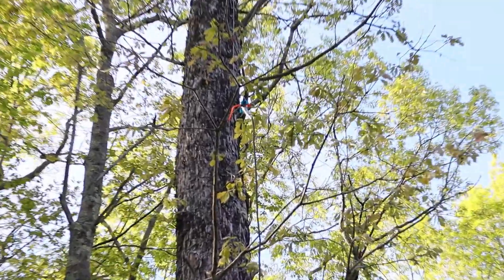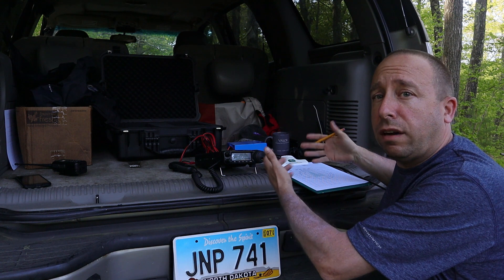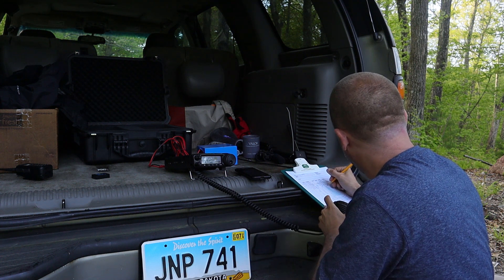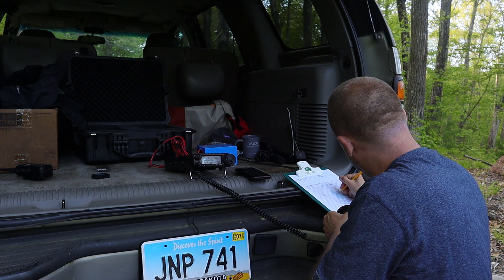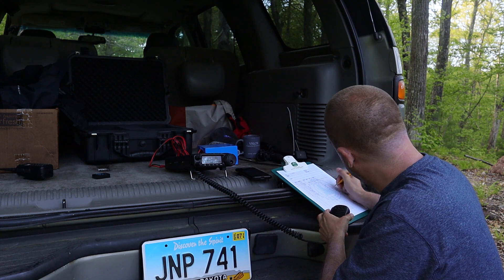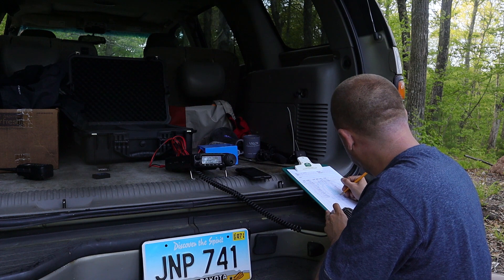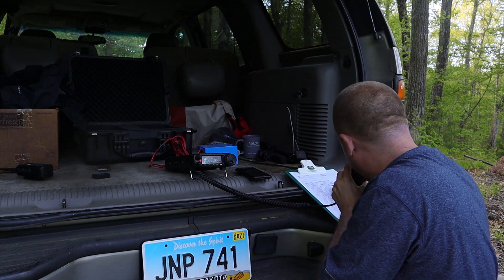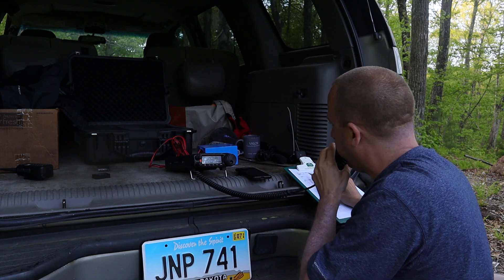Ham Radio POTA Activation and Antenna Test - Pacific Antenna 20/40 Trap Dipole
Lets test out the Pacific Antennas (QRP kits) 20/40 mter trap dipole on a POTA (parks on the air) activation.